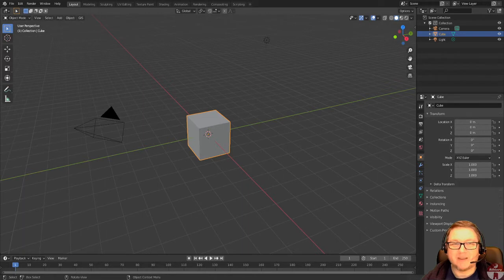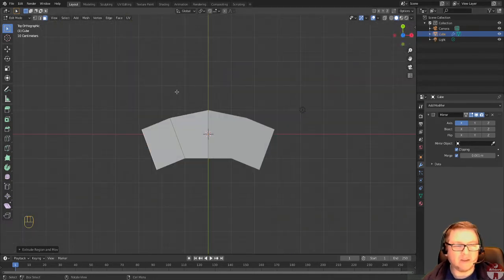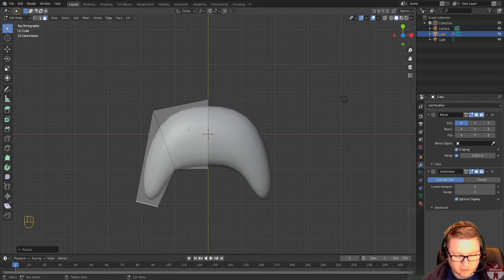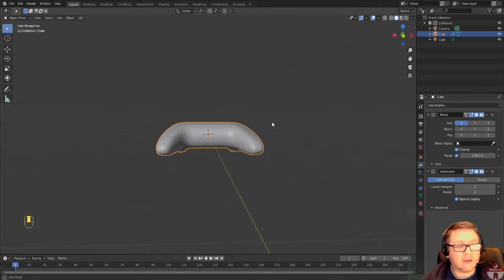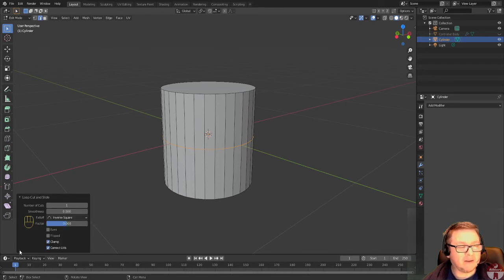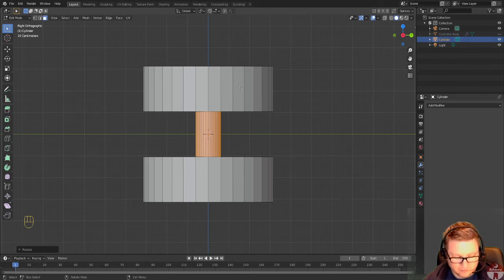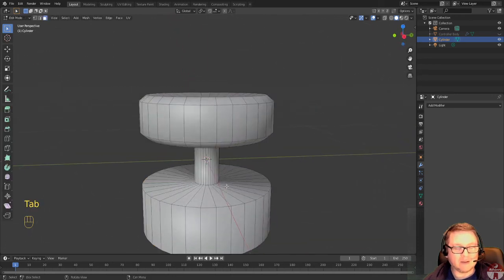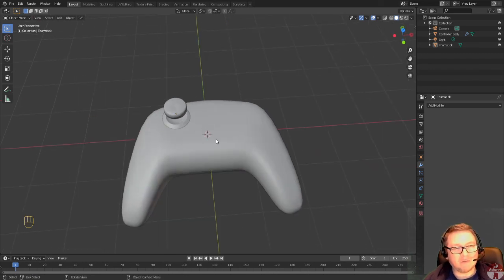CoderDojo Athenry Modellers 2020 - Week 2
Starting a game controller model.